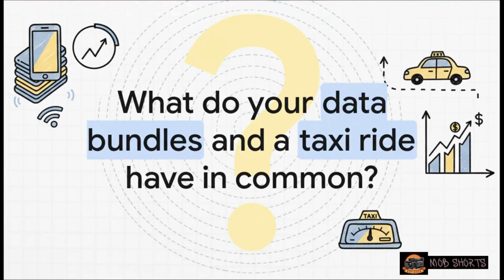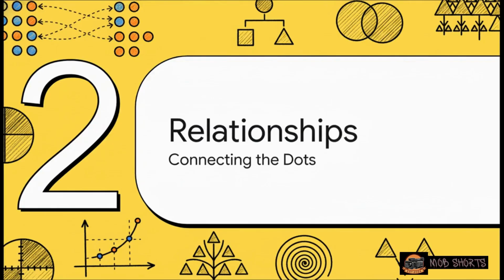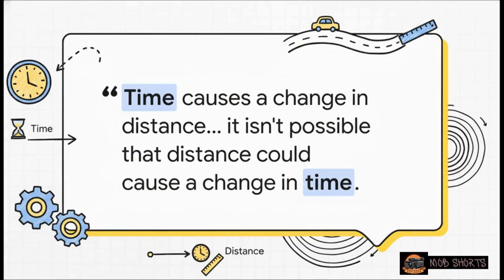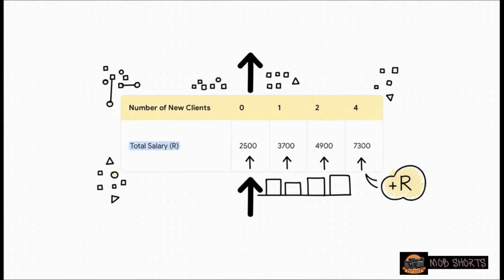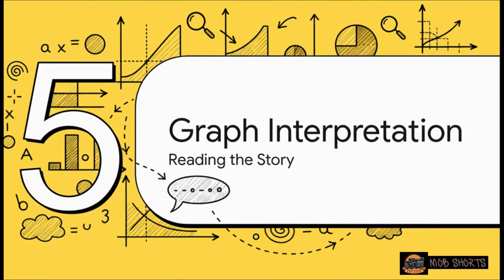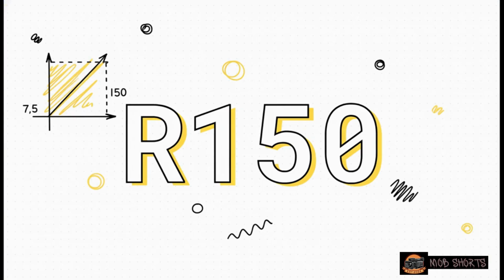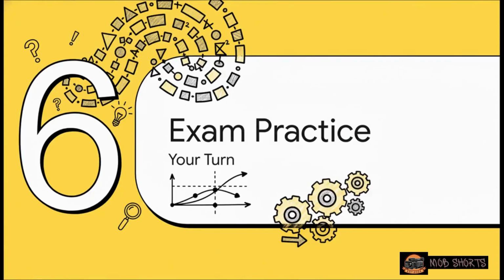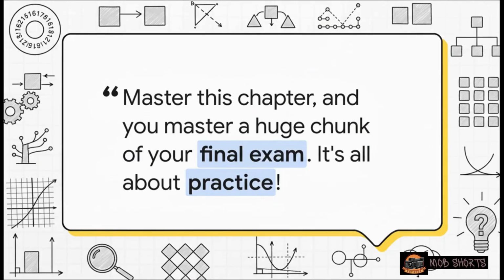Patterns, Relationships and Representations | Maths Literacy CAPS | GRADE 12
In this lesson, we study Patterns, Relationships and Representations, an important topic in the Grade 12 Maths Literacy CAPS syllabus that focuses on recognising patterns and interpreting relationships between variables.

This lesson covers:

Identifying number and visual patterns

Describing relationships between variables

Interpreting tables, graphs, and formulas

Representing patterns using different methods

Solving real-life pattern problems

By the end of this lesson, learners will be able to identify and interpret patterns, analyse relationships accurately, and represent information effectively in exams and real-life contexts.